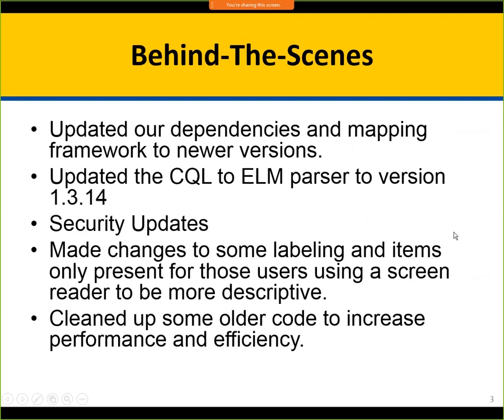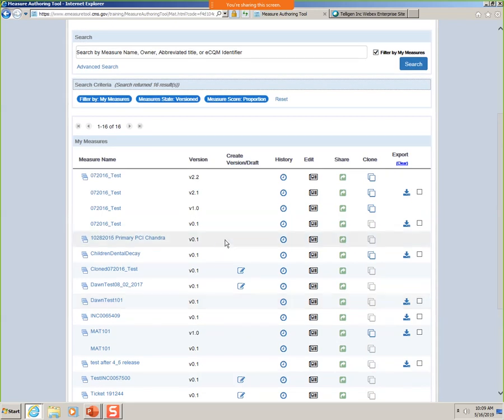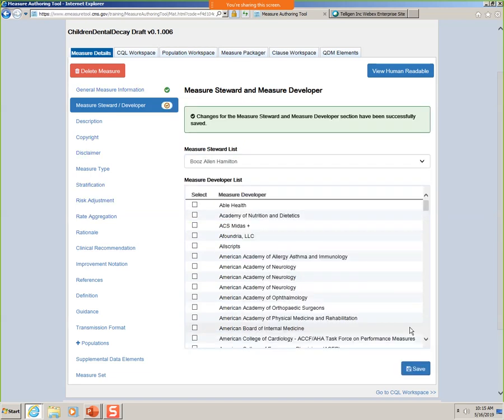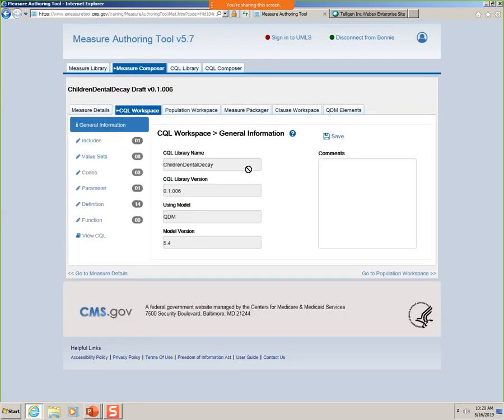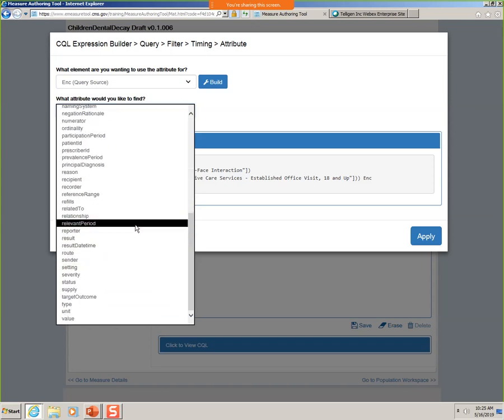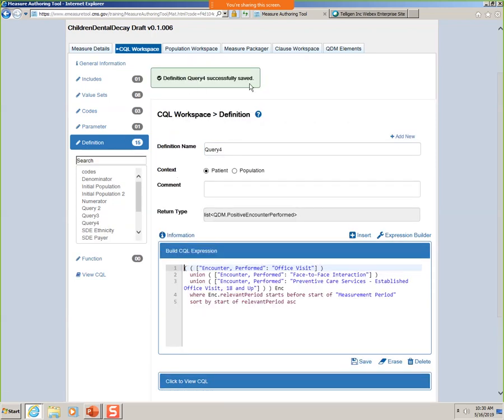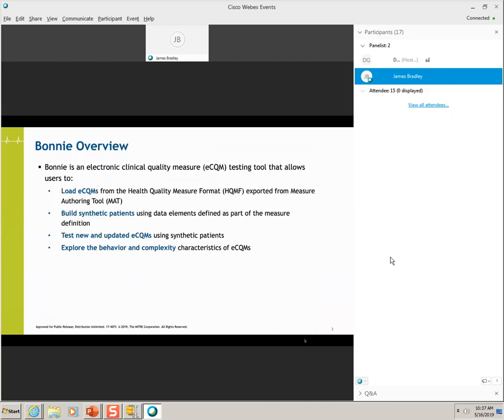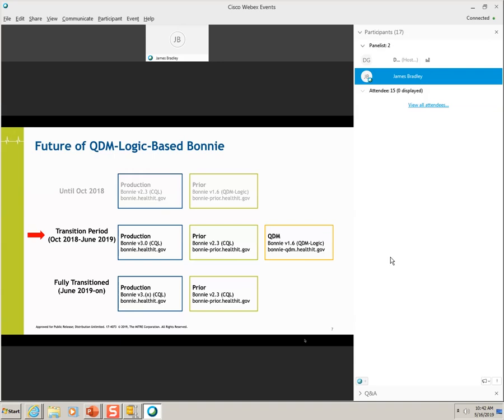MAT v5.7 and Bonnie v3.2 Training Session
This training session was recorded from a live webinar held on 05/16/2019 showing the updates to the MAT tool with the release of version 5.7 and the Bonnie tool with the release of v3.2